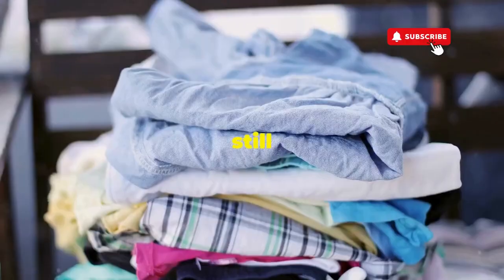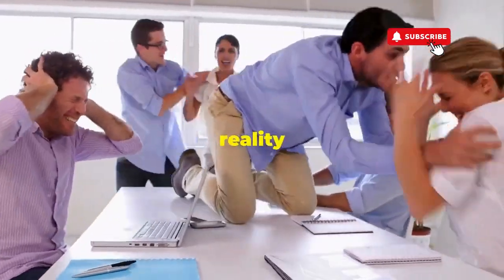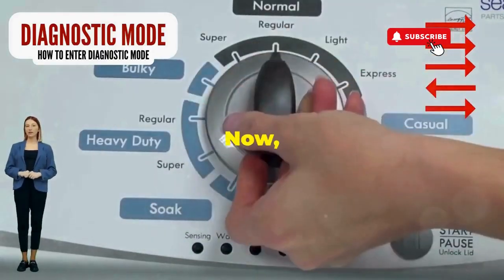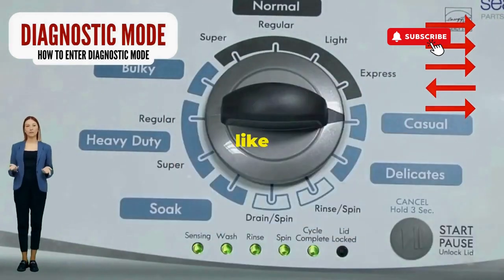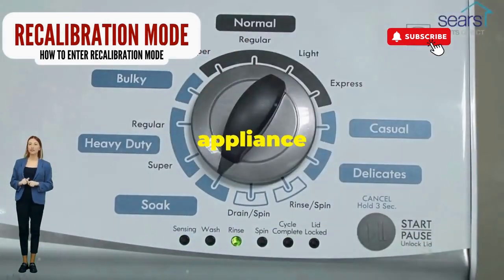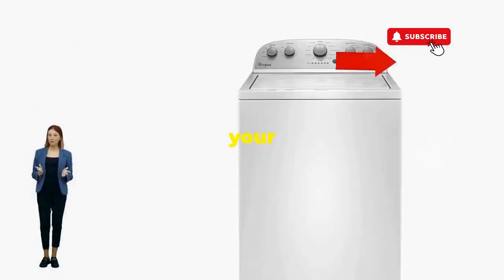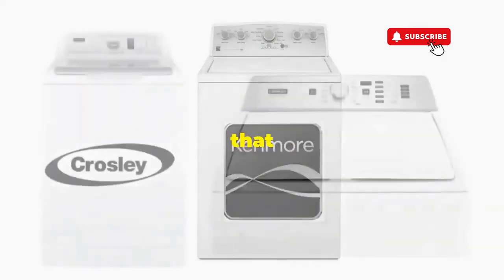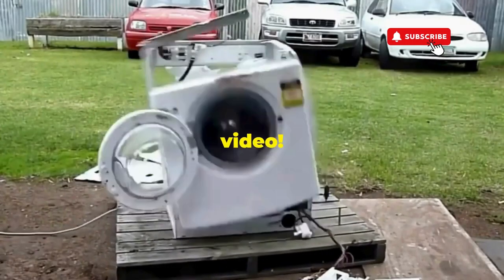Whirlpool washer model wtw4800bq1 troubleshooting Whirlpool Washer Repair Guide